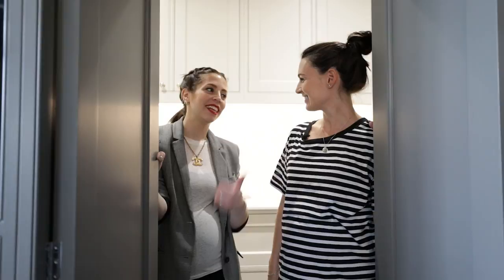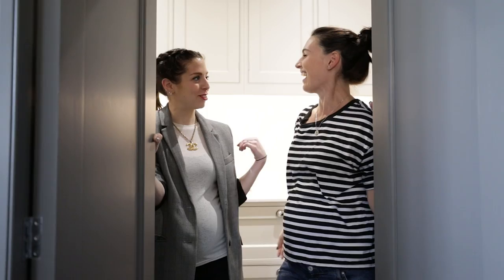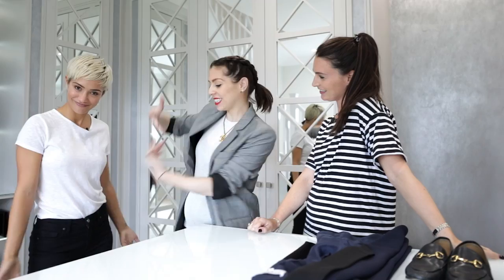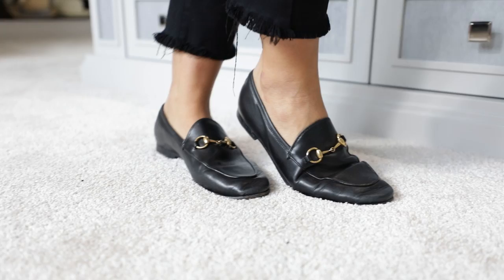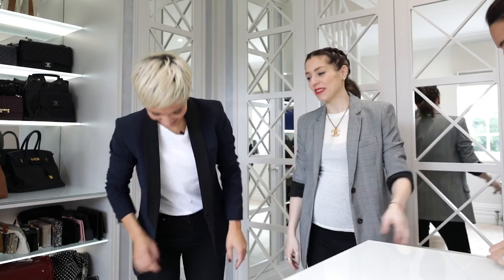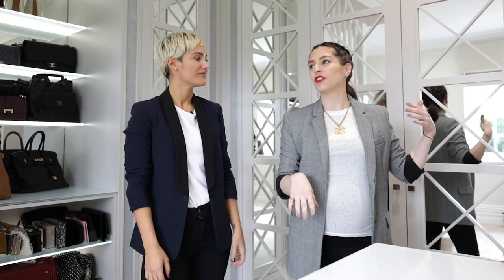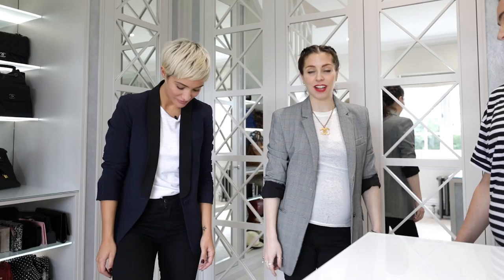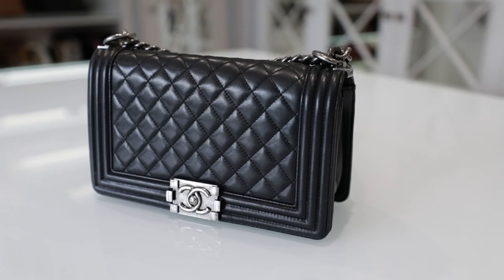THIS IS MOTHERSHIP: Mum wardrobe in 4 steps with Frankie Bridge